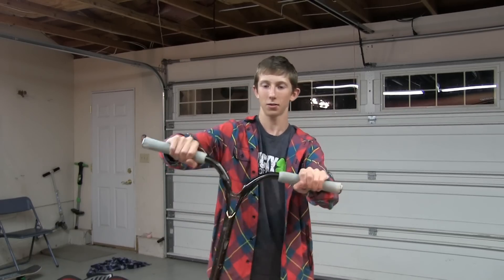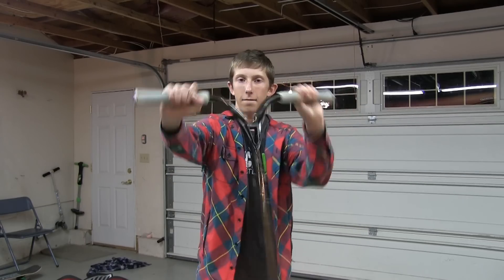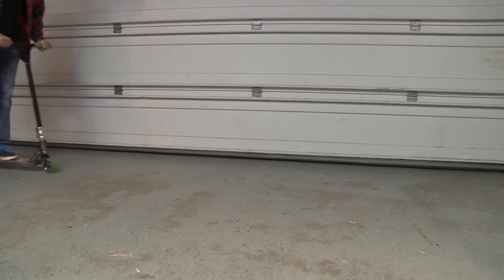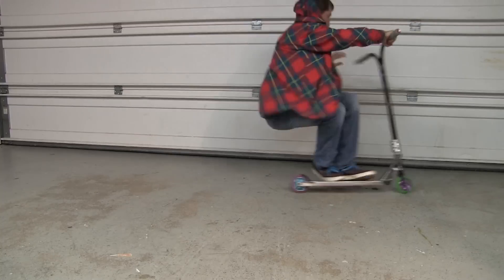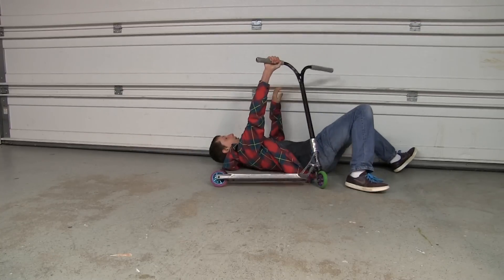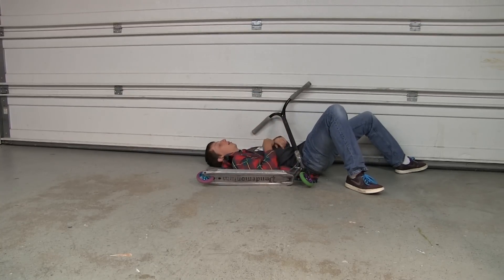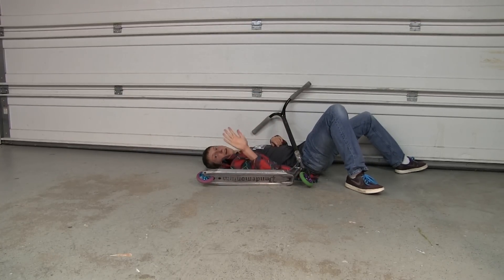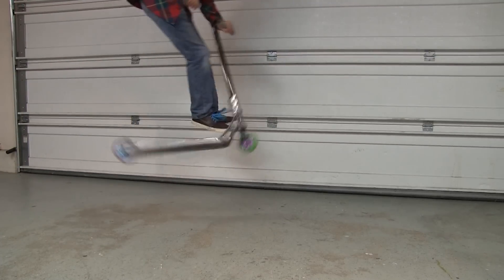How to Double Tailwhip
Trevor teaches you how to double